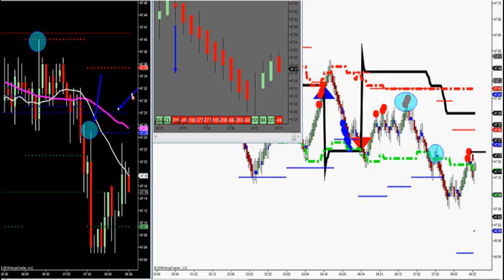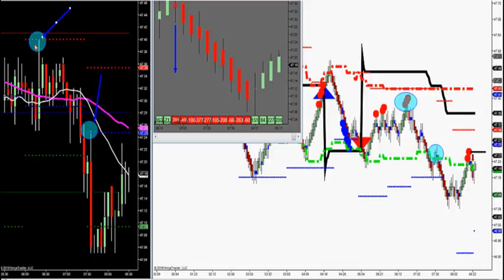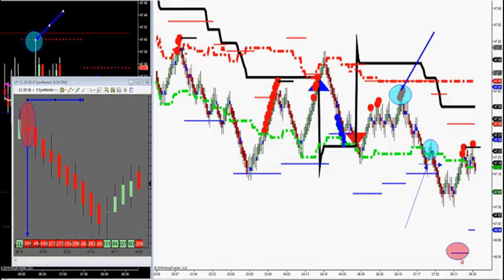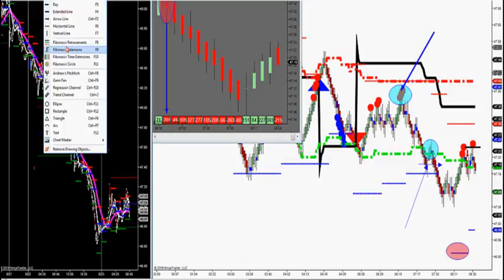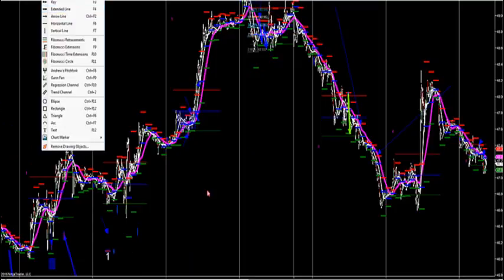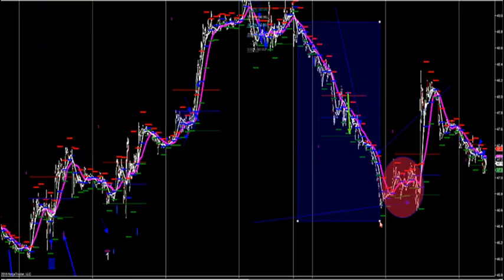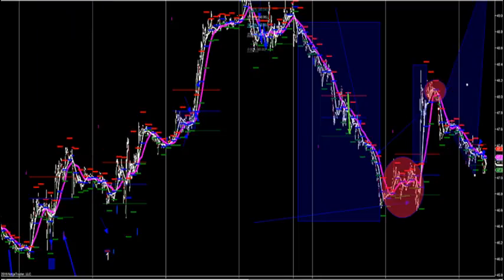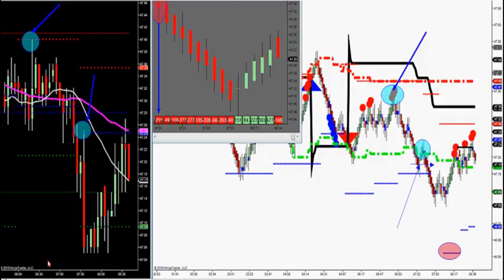8-24-16 Excellent Crude Oil Short At The Stacked Area Again -- DayTradingTheFutures.com